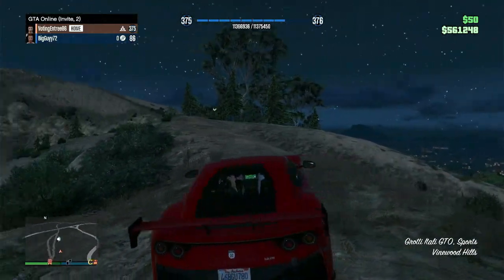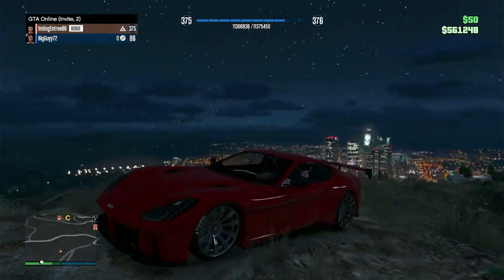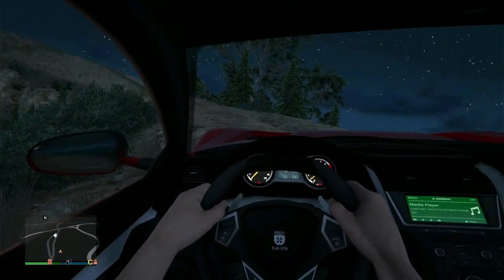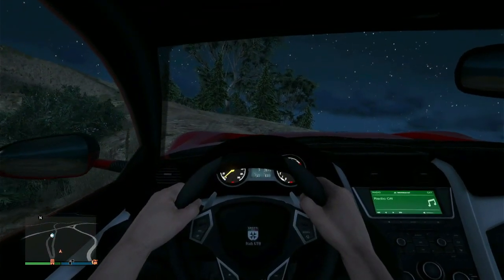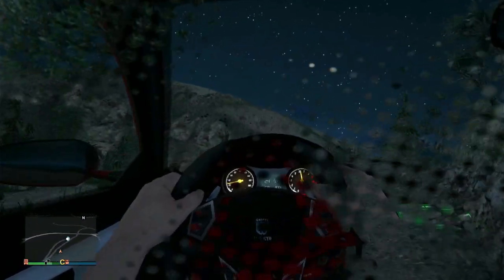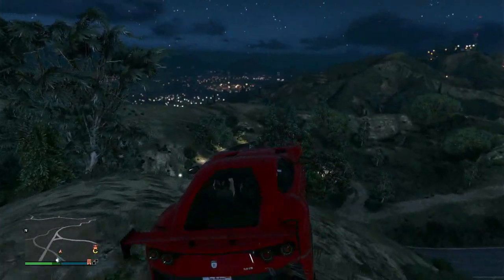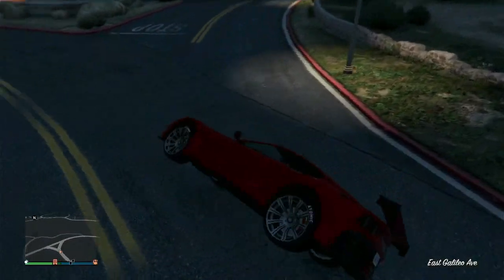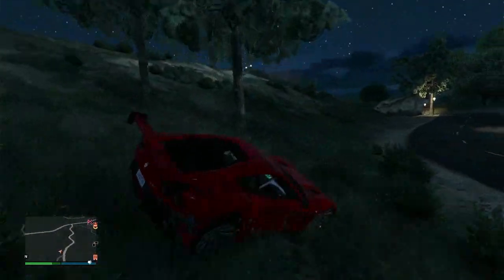Ratings And Reviews Groti Itali GTO